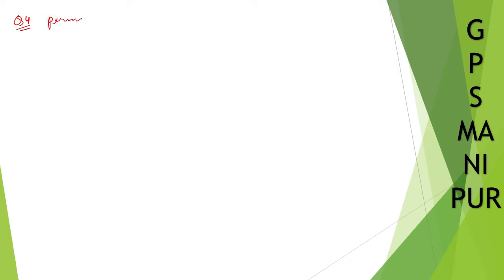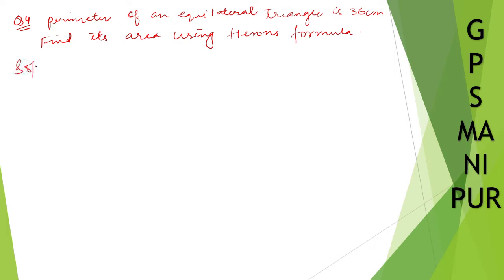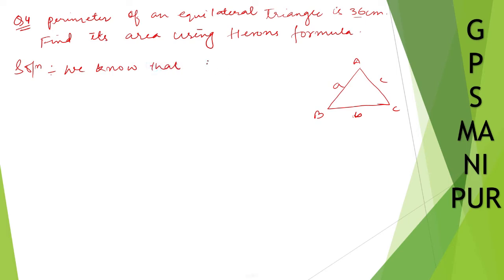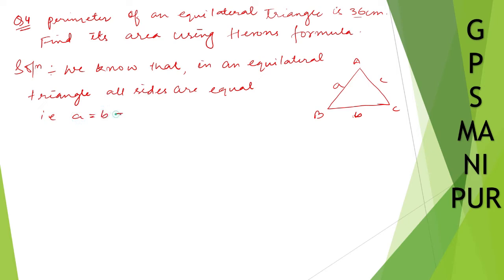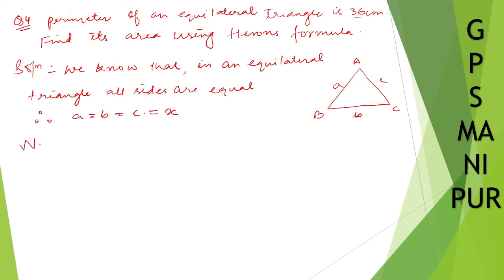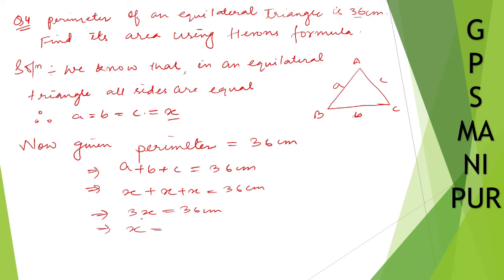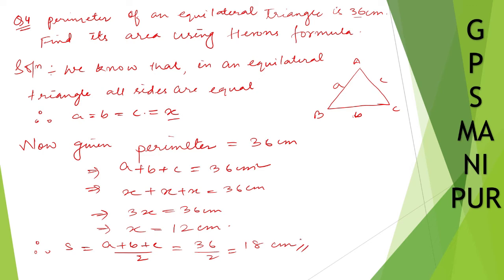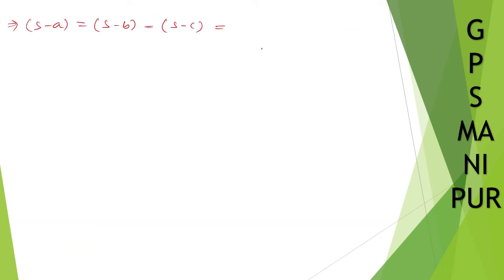MENSURATION || CLASS IX MATH EX.12.1 Q.4 || MANIPUR BOARD || GPS MANIPUR